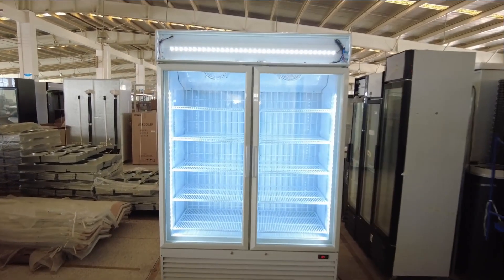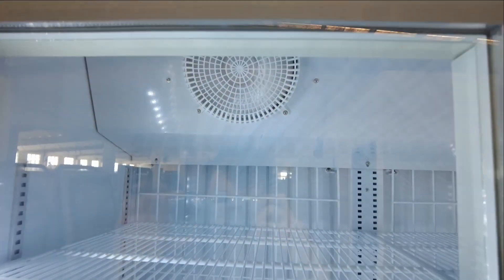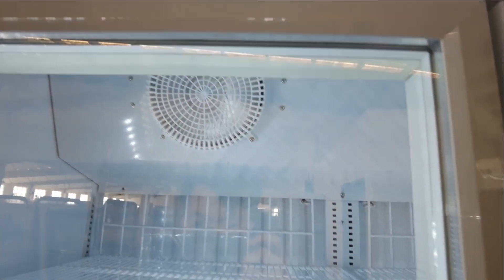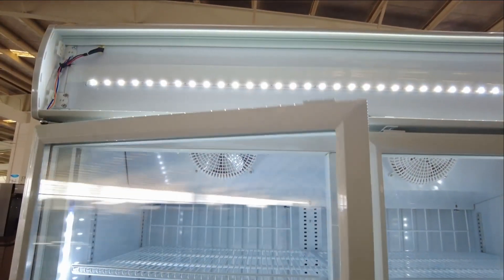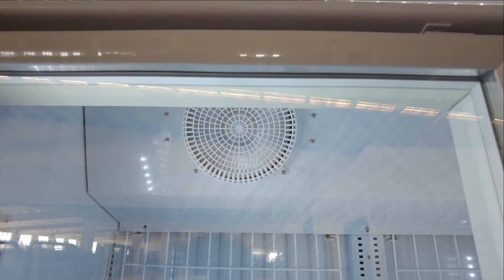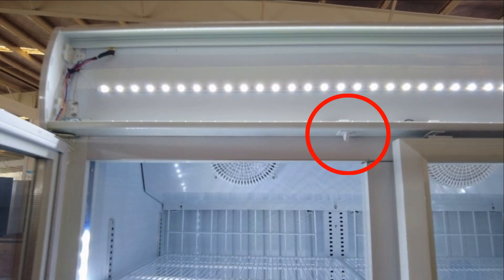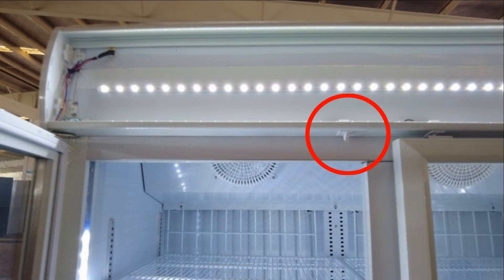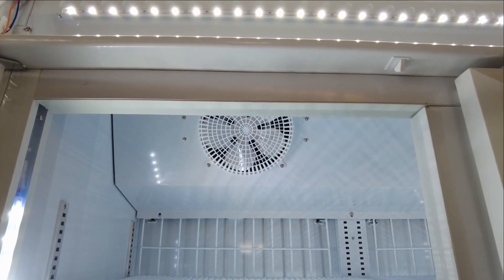"Door Opens, Fan Stops" Swing Glass Door Fridge | Energy-saving | Longer Life Time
We manufacture "Door Opens, Fan Stops" refrigerators and freezers for your drinks and food promotion.

 “Door Opens, Fan Stops” will help you save energy and extend the lifetime of your fridge. In other words, save your money. If the fan does not stop working when the door is open, it will continuously blow the cold air out of the cabinet, and more hot air will come in. The increase in the inside temperature will make the compressor and condenser spend more time and energy working. When the door is open tens of times a day, it will bring you more electricity bills and a shorter lifetime of the fridges.

We install an elastic switch on the cabinet to control the fan. When the door is closed, the elastic switch is pressed and the fan is turned on to run. When you open the door, the switch is not pressed and the fan is turned off and stops running.

The installation of this function is a low and one-time cost which can save you long-term costs.

PROCOOL is looking forward to working with you.